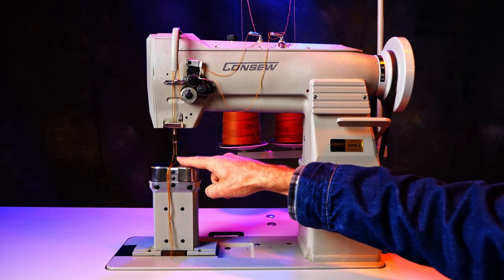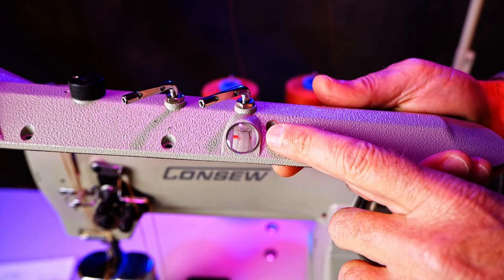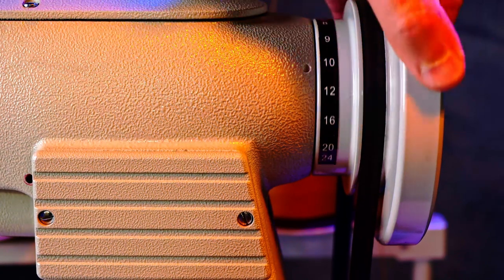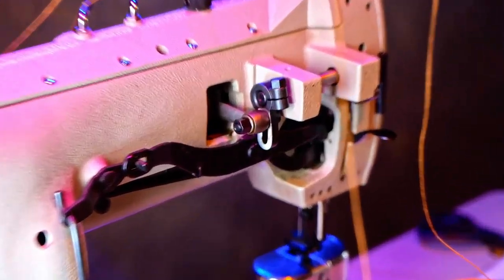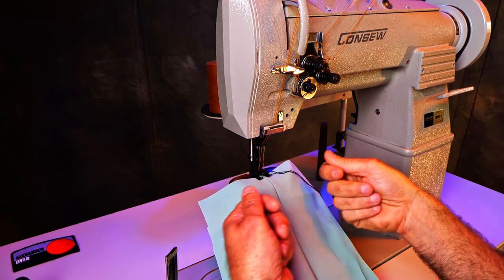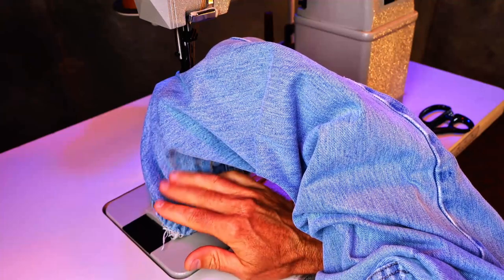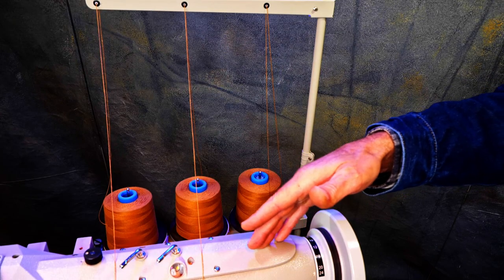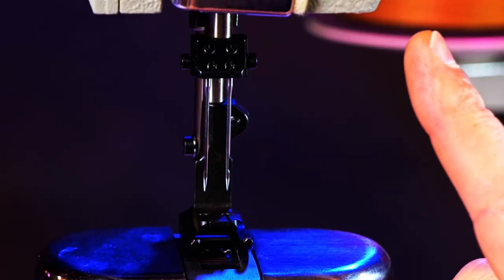Consew 389RB-2 Features Adjustments Threading and Applications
This video is about the Consew 389RB-2, its features and applications with examples. I thread the machine and show the operator adjustments.

Here is a collection of links of the Items I use and/or recommend for you :

You can support the channel by giving thumbs up for videos that you enjoy, subscribing to the channel, making purchases through the included affiliate links and becoming a Patron of the channel.